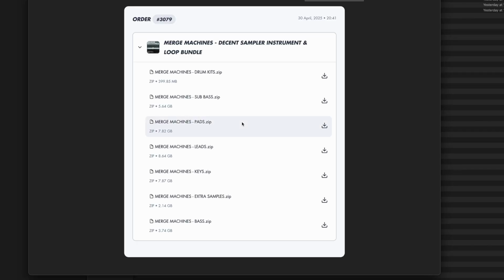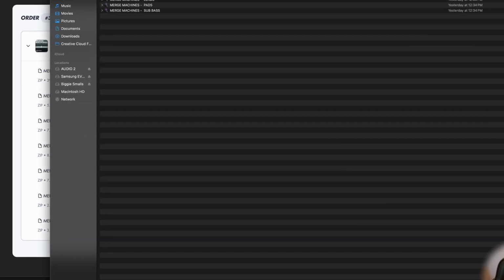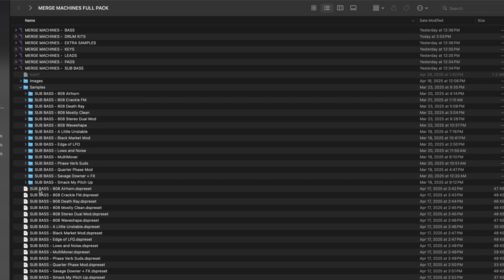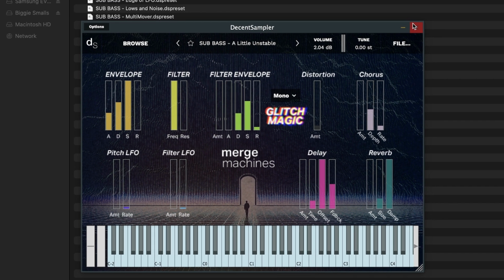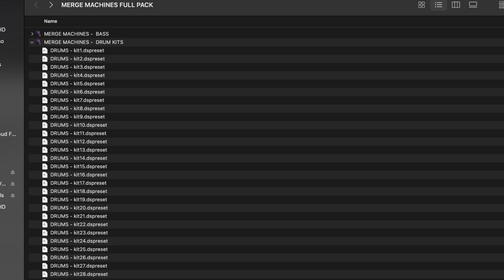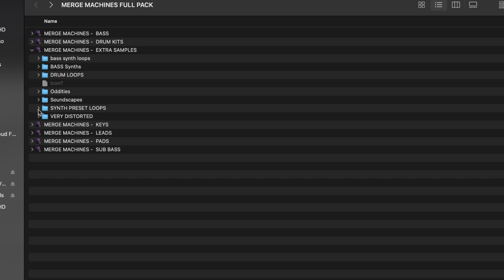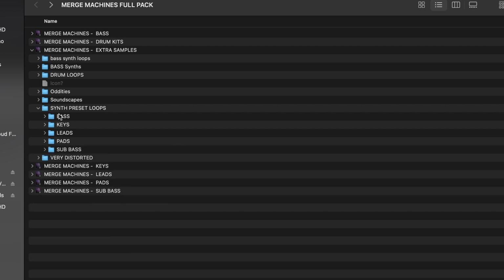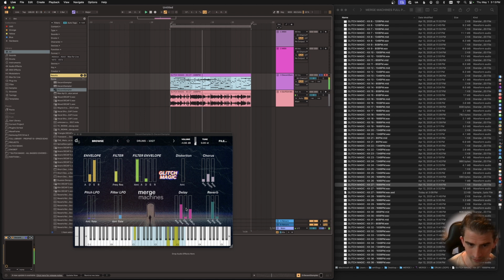MERGE MACHINES - Walkthrough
Walkthrough of MERGE MACHINES for Decent Sampler